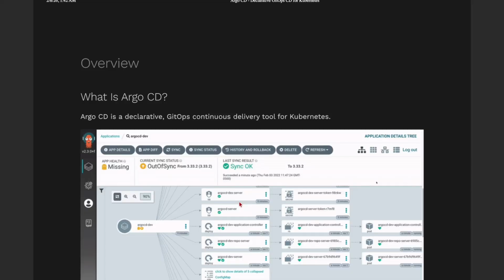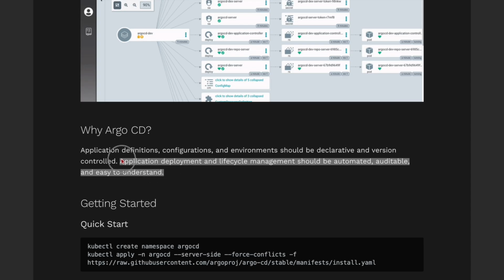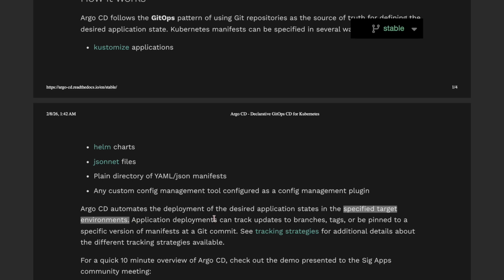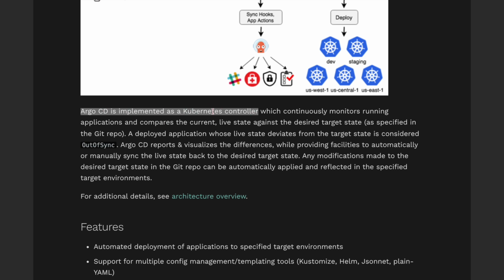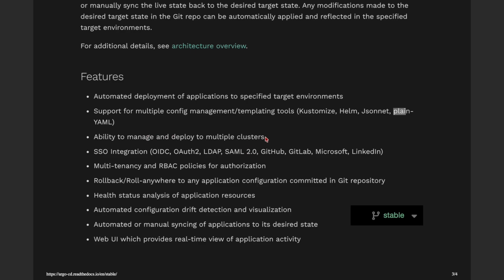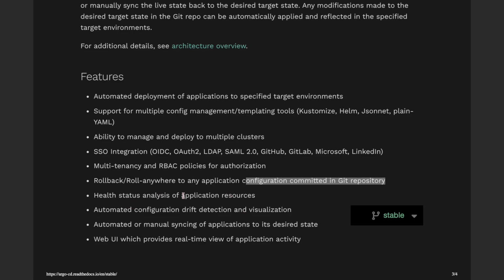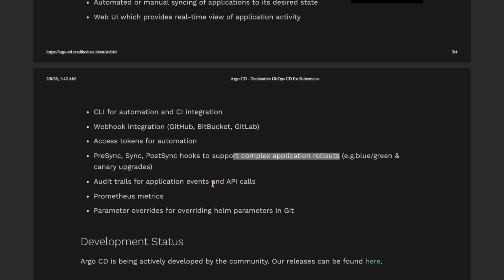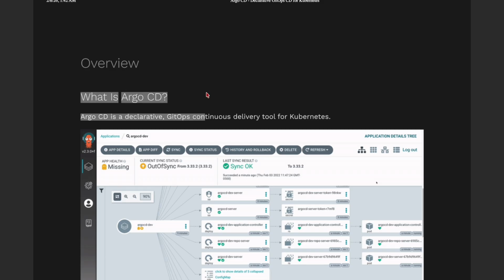Argo CD - Declarative GitOps CD for Kubernetes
Argo CD is implemented as a Kubernetes controller which continuously monitors running applications and compares the current, live state against the desired target state (as specified in the Git repo)